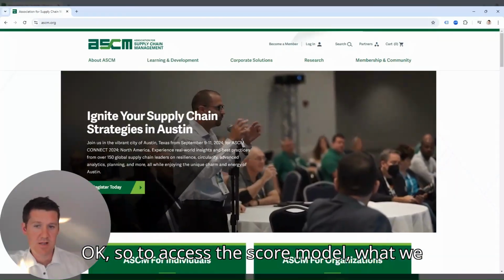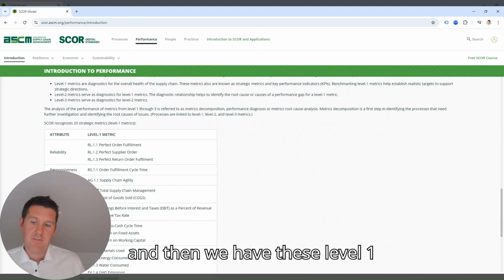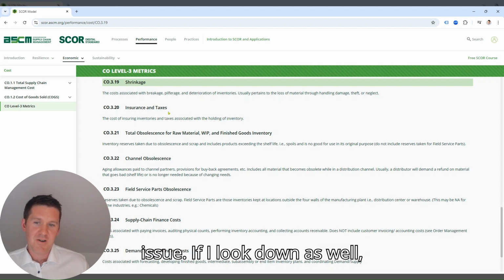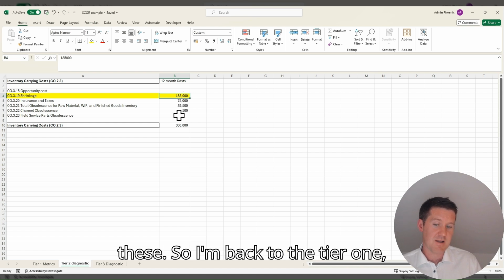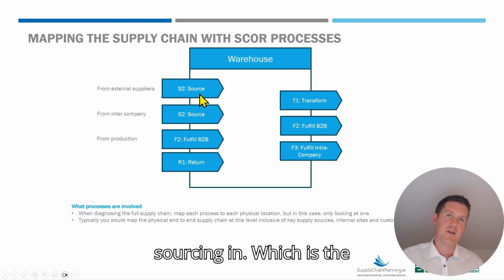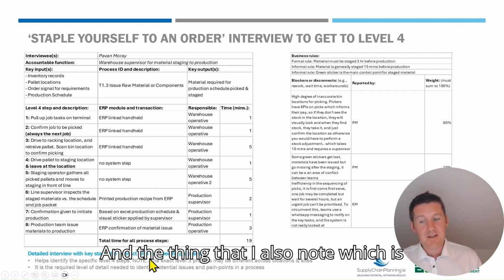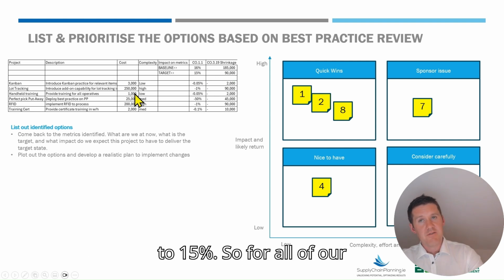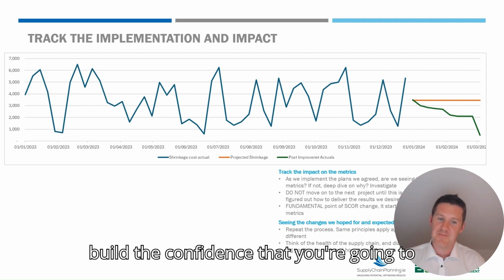SCOR example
A how to guide for the SCOR model, helping supply chain professionals to help get started on using this hugely valuable, and free resource. Given to you by SupplyChainPlanning.ie